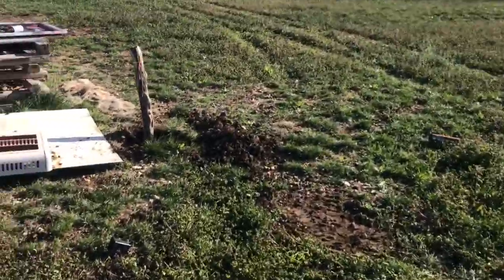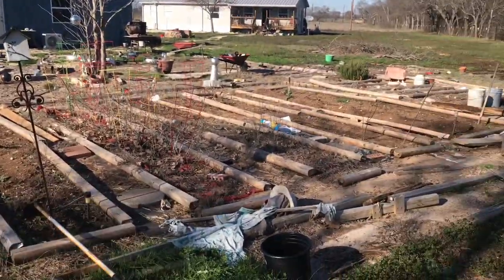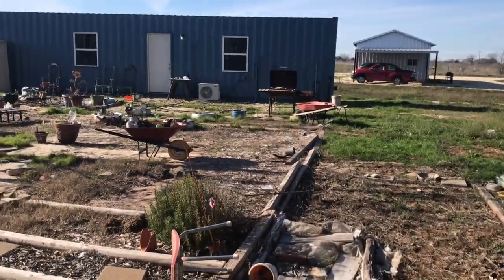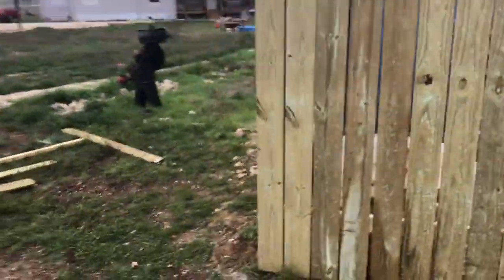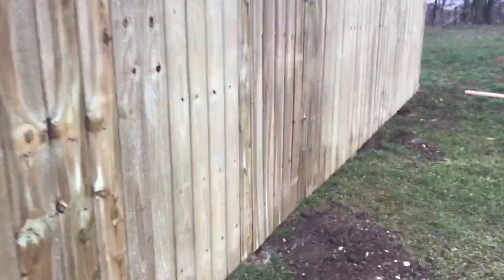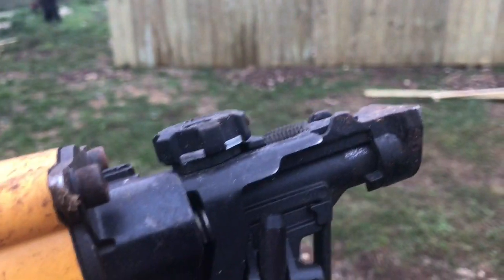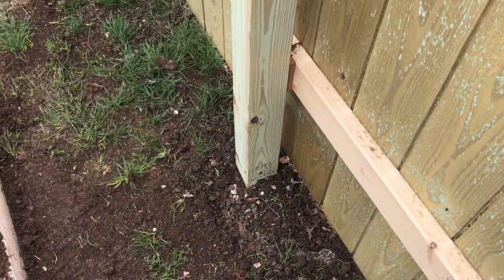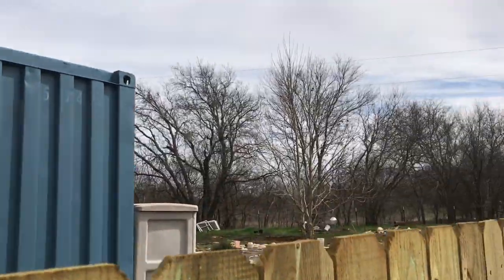Privacy Fence build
Watch as I build this blocking fence and throw in some "pointers".